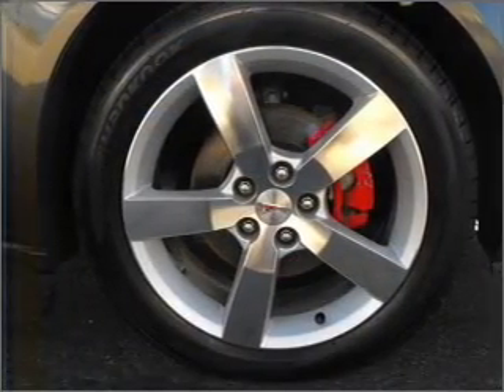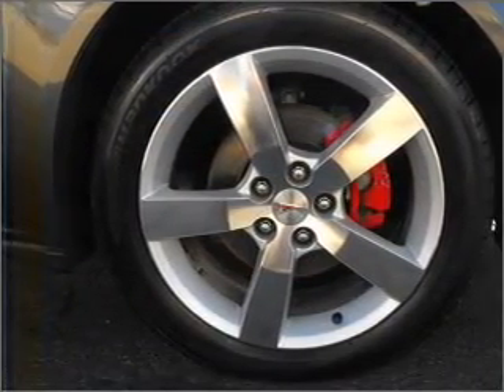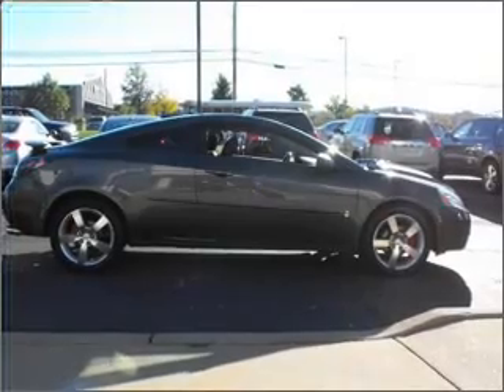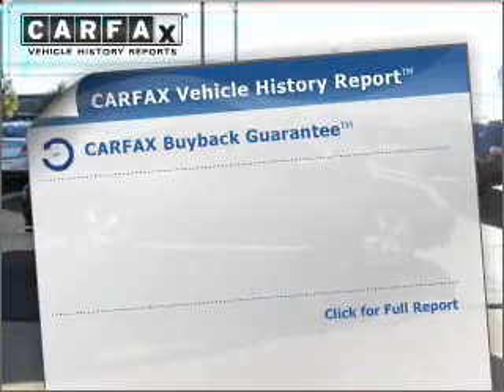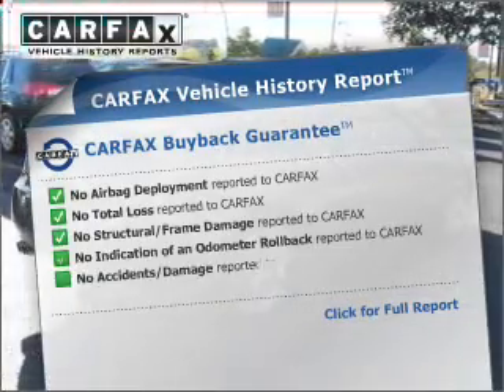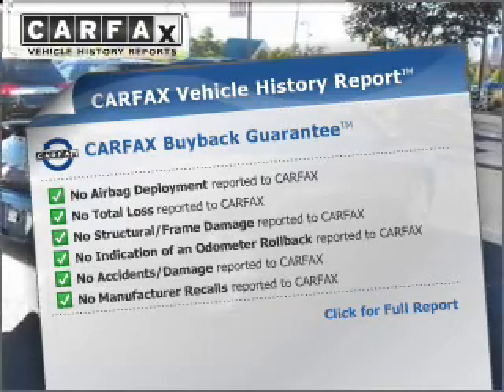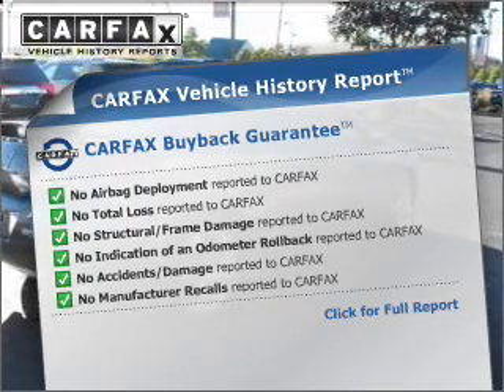2006 Pontiac G6 - Warminster PA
Year: 2006
Make: Pontiac
Model: G6
Trim: GTP
Engine: 3.9 liter 6 cylinder 12 valve
Transmission: 4-Speed Automatic
Color: Silver Metallic
Mileage: 50031
Address:
869 West Street Rd